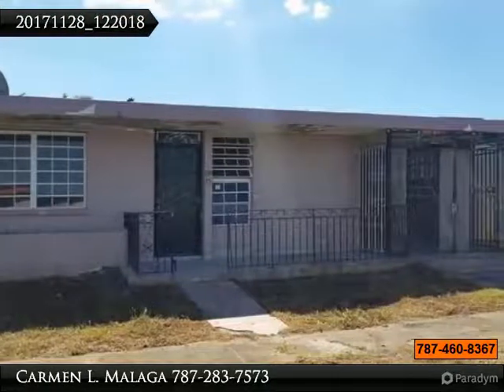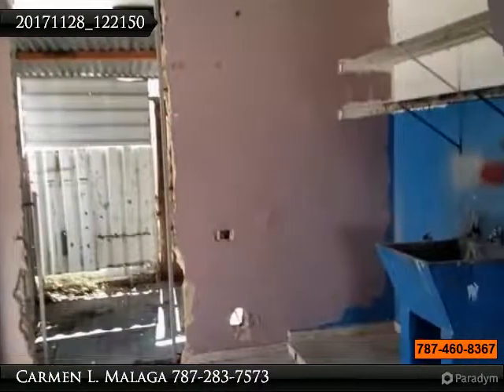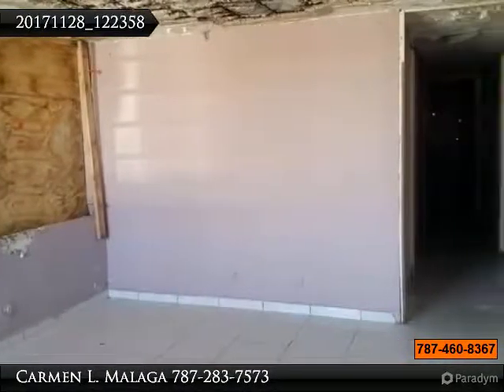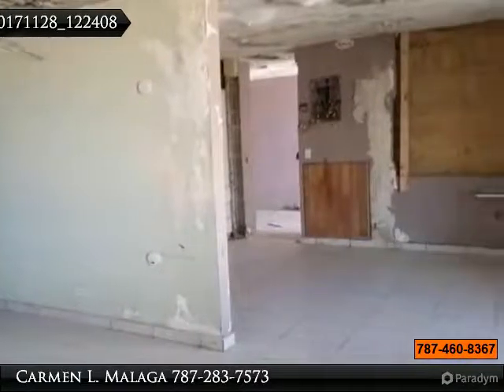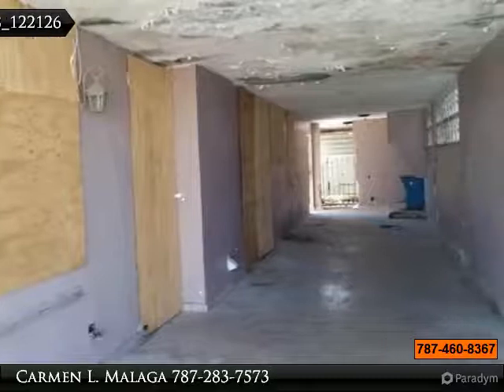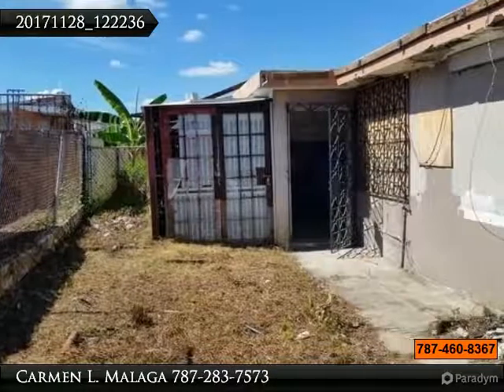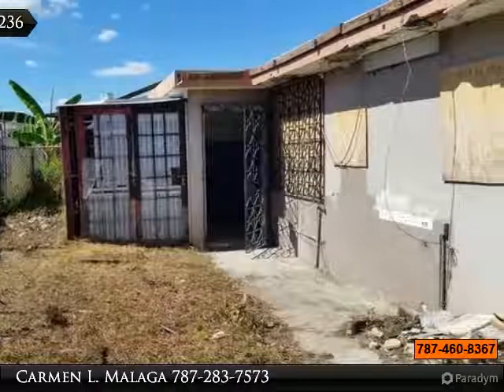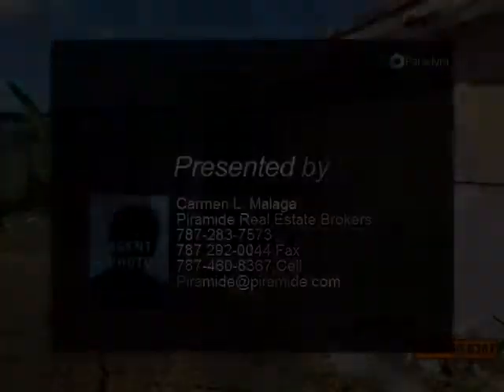Make Your Offer!!! 16-0097 property located in Urb. Villa Carolina in Carolina, P.R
Urb. Villa Carolina in Carolina, P.R
Carolina, P.R 00985

Make Your Offer!!! 16-0097 property located in Urb. Villa Carolina in Carolina, P.R This unit has 3 bedrooms, 2 bathrooms, living room, dining room, kitchen, laundry, balcony, backyard and carport for 2 cars. Has a lot size of 324 mt2 and 1,220 sq. ft. Available Immediately.
Direction: Urb. Villa Carolina, Street 410 # 139-15 in Carolina, PR
Lat: 18.40689 Long: -65.96220
"Contact Listing Agent for Seller disclosure form prior to writing an offer. Seller requires that potential buyers execute the disclosure and submit with their offer in order to be considered." “For additional information about this property, please

Presented By:
Carmen L. Malaga, Piramide Real Estate Brokers